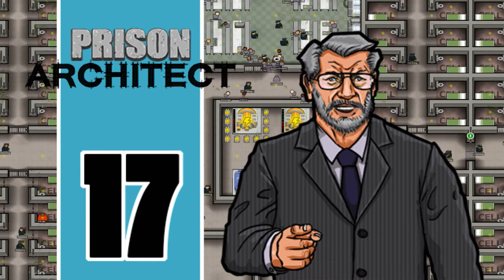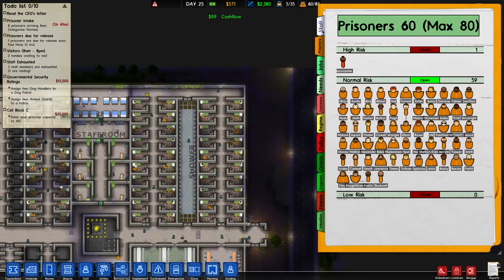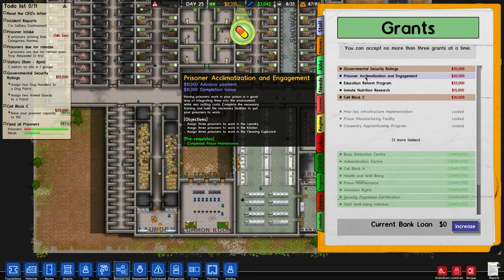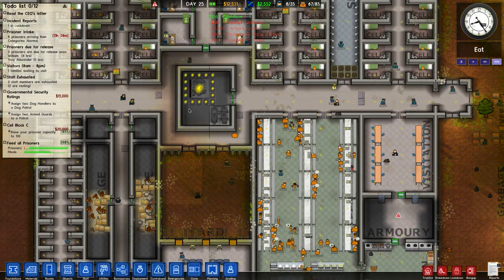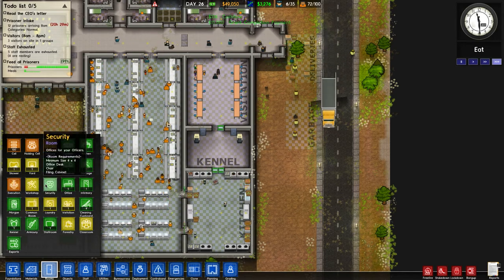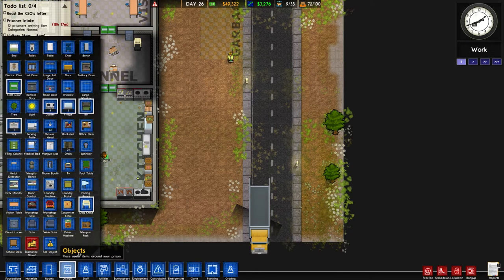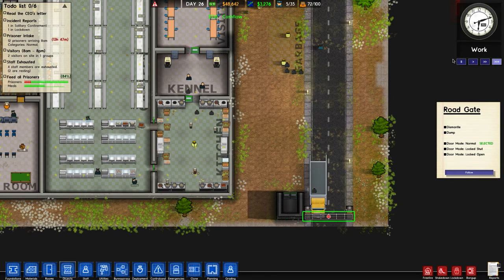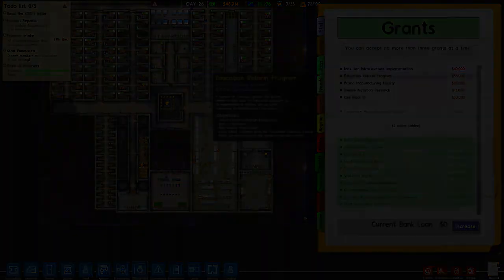Prison Architect - E17 - K9 Unit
Whats up guys, and welcome to my series on Prison Architect.
Prison Architect is a construction and management simulation game by the British game developer Introversion Software. I was introduced to this game by watching JSano19, and became so hooked into his series that Ive decided to start my own, hope y'all enjoy ;)